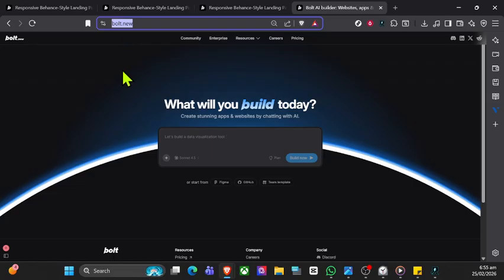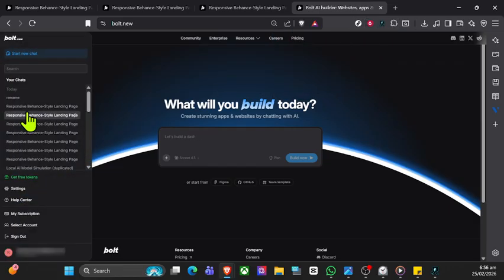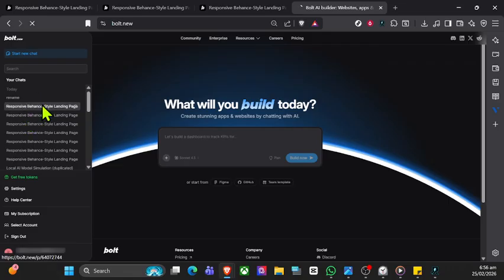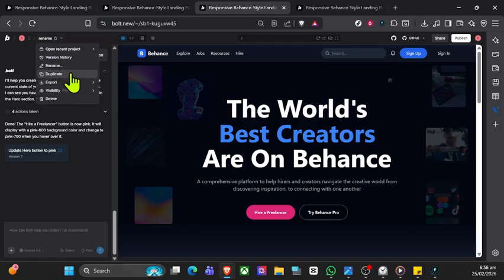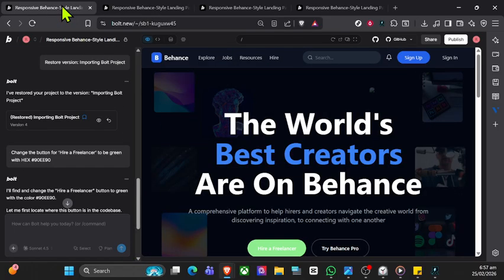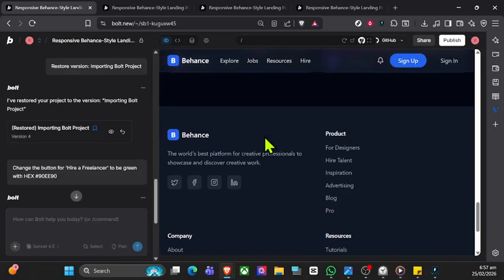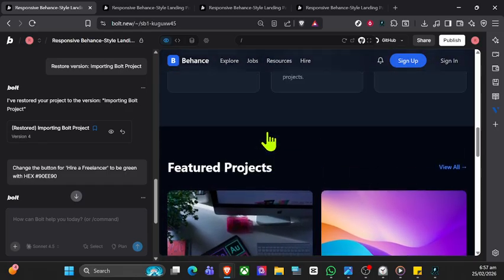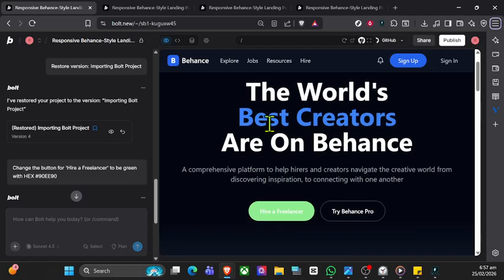How to Build a BEAUTIFUL Website & Make a Template in Bolt.new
In today's video we cover How to Build a BEAUTIFUL Website & Make a Template in Bolt.new